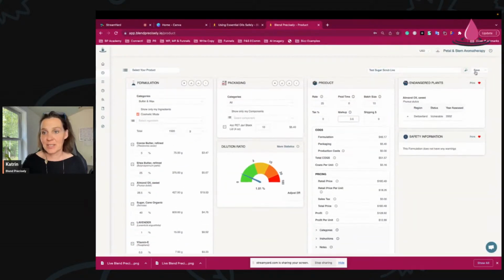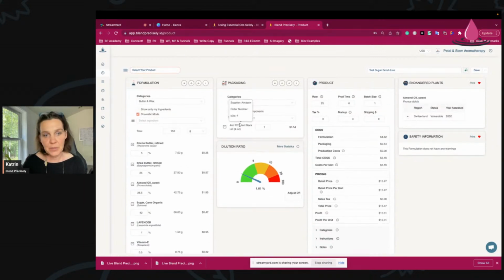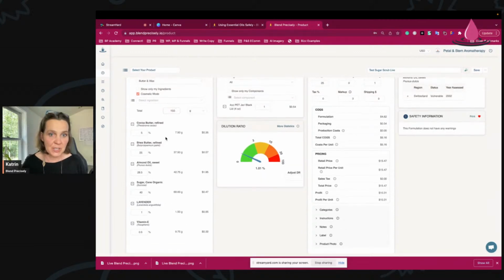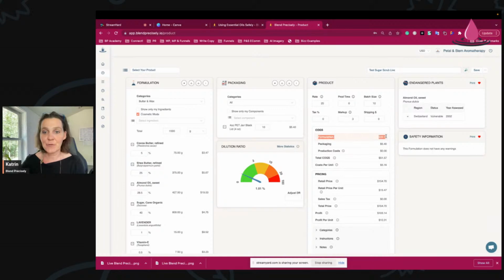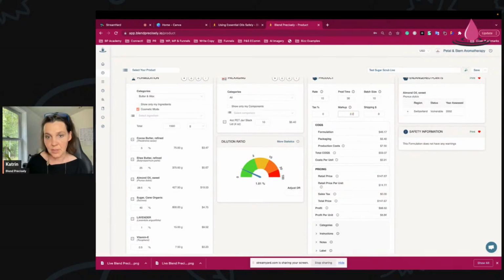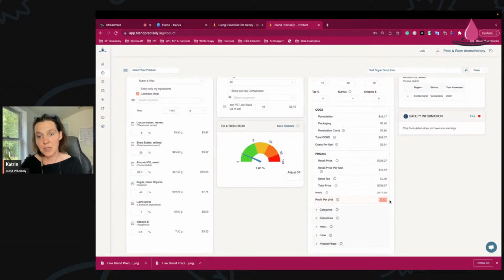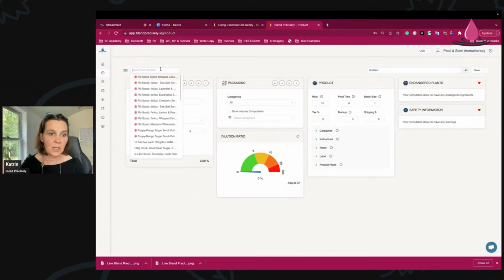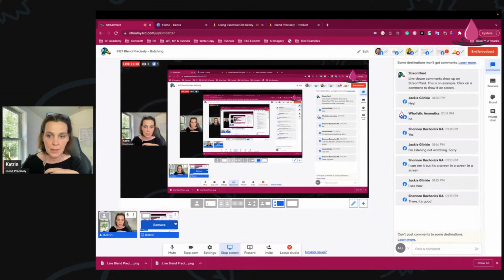#127 Blend Precisely - Batching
I wanted to answer a question I have received” “How do I create a large bacth and still know the price of a single unit?”
Let me show you how I go from single unit to batching

Lovely Greetings!
xx Katrin

2) Join our Business Growth Membership. Every month we add another Business Masterclass, workshop, or templates to grow your business more efficiently!

4) If you would like to be added to our list of Aromatherapists come over here to fill out the form